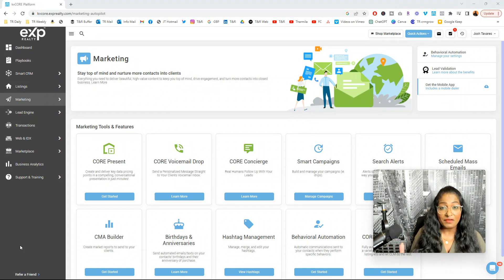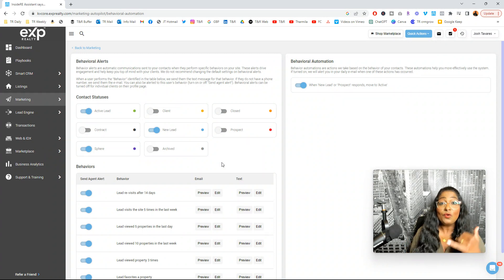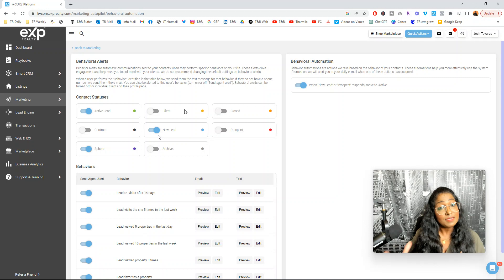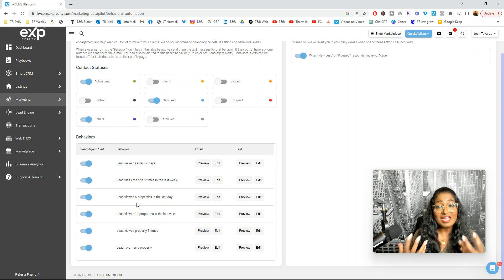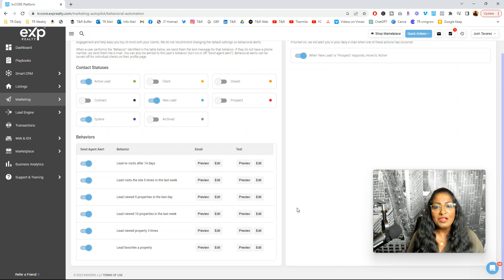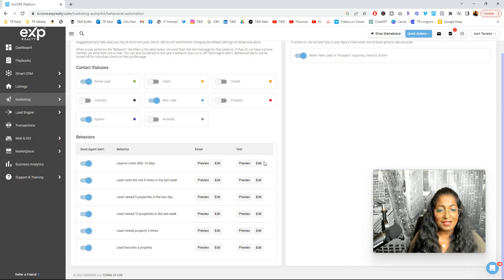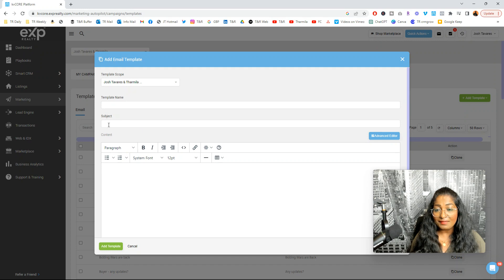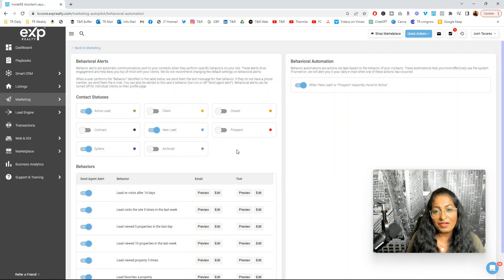How to Manage & Edit kvCORE Behavioral Alerts - Behavioral Automation Explained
Discover the ins and outs of managing and editing kvCORE Behavioral Alerts in this comprehensive video guide on Behavioral Automation. If you're looking to revolutionize your real estate marketing strategy, kvCORE's Behavioral Alerts feature is a must-know tool. This tutorial walks you through the process of effectively setting up, fine-tuning, and customizing behavioral alerts to maximize lead engagement and conversions.

💻 Social Media Content Platform - Social Media Done For You 🔗 KARUVI SOCIAL 🔗

THARMILA RAJASINGAM
Real Estate Agent at eXp Realty • Real Estate Marketer • Real Estate Investor

✔ FREE access to 5 PRIVATE mastermind calls weekly